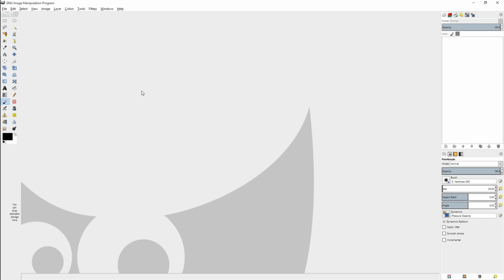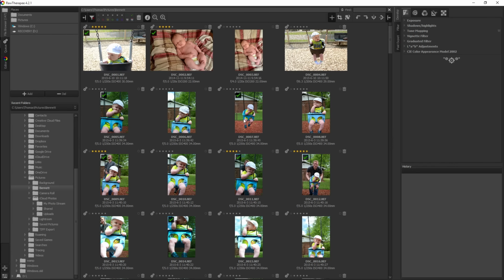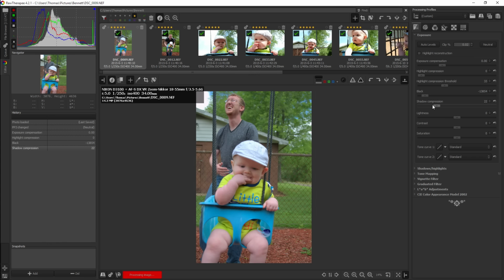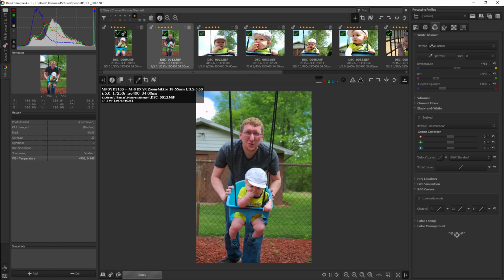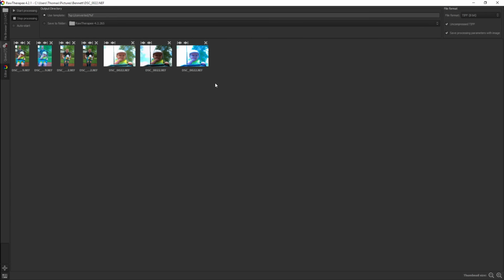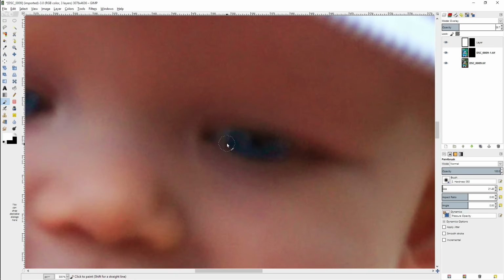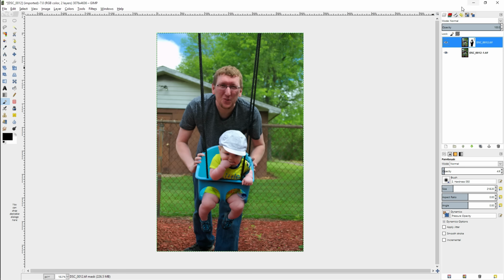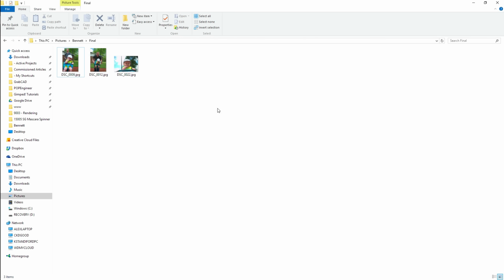Open-Source Post-Processing Workflow Webinar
Efficient photo editing is a key step in taking your photography to the next level. I'm here to show you how to use free photo editing tools to make your photos better, and I'm going to show you exactly how to edit tons of photos in just a few hours.

- How to touch up portraits like the pros
- How to enhance a photo's color to make it more dramatic
- Remove blemishes from a face